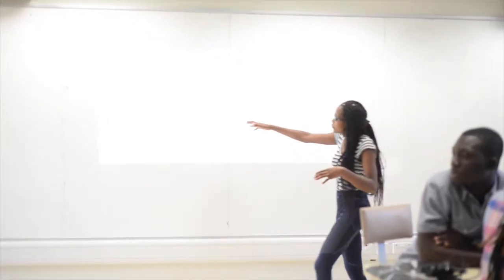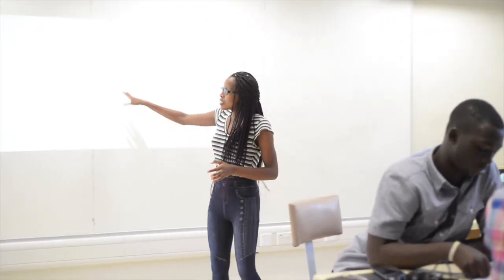Ashesi D:Lab Content Series 1 Fall 2016 by Cynthia Muhonja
Cynthia Muhonja, Class of 2019, talked about design thinking and education.
Coordinators: Theodore Philip Asare and Carl Agbenyega

The Ashesi D:Lab's Design Thinking Content Series is aimed at introducing the design thinking process to those not familiar with it. For those who are, it serve as a great way to go deeper. The most exciting thing about the DT Content Series is that it is co-developed with but taught by students!